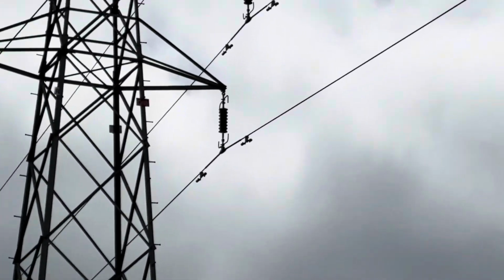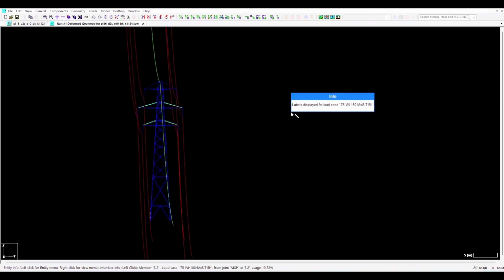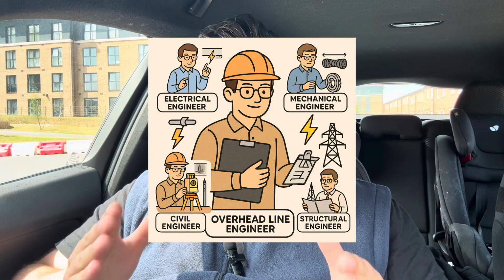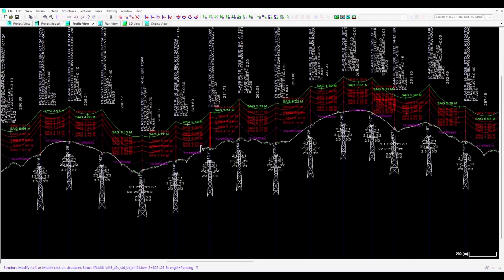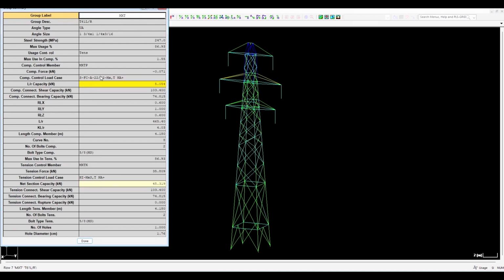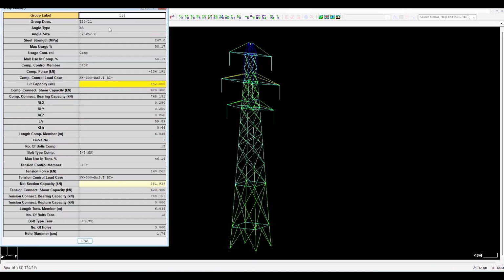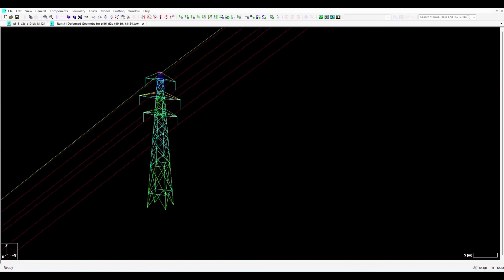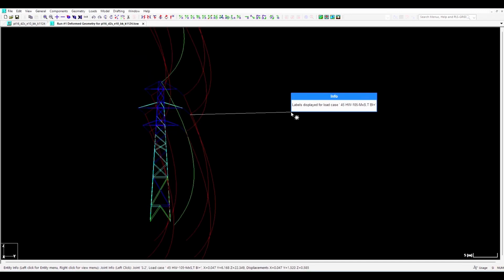A Day in the Life of A Design Engineer - UK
Ever wondered who designs the powerlines that keep your lights on?

In this video, I take you through a real day in my life as an Overhead Line (OHL) Design Engineer in the UK — from site visits and feasibility checks to tower inspections and CAD simulations back at the office. This job blends civil, electrical, mechanical, and structural engineering into one powerful role that keeps the UK’s power grid running.

🔧 What You'll See:

Site walkover for a new grid connection

PL16 tower inspection & terrain assessment

Intro to PLS-CADD design and modelling

How we futureproof the network for renewables

👷‍♂️ Whether you're into engineering, renewable energy, or just curious about what happens behind the scenes of the power industry — this one’s for you.